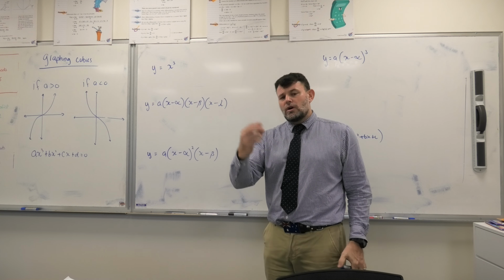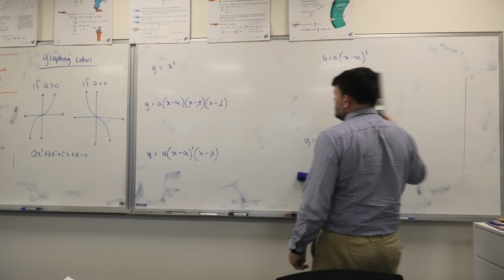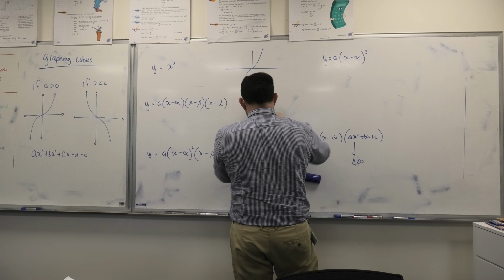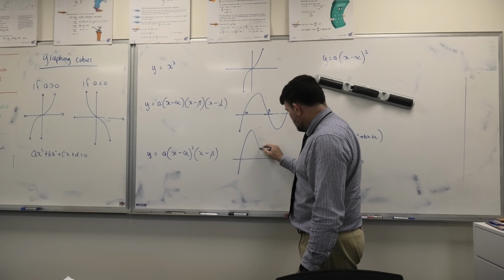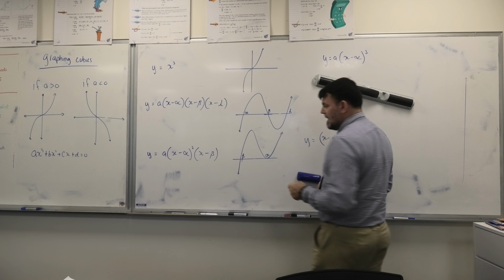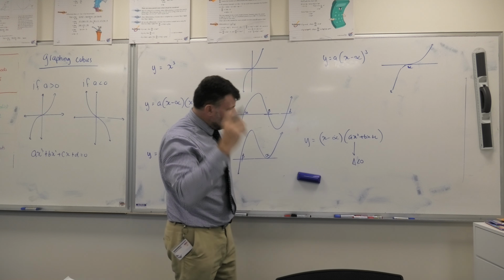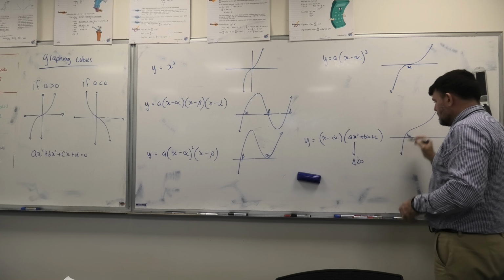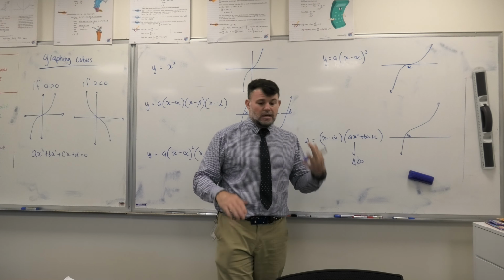Graphing Cubics Part 1 Types of graphs